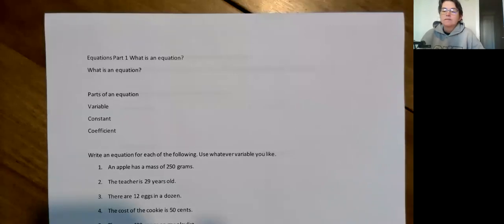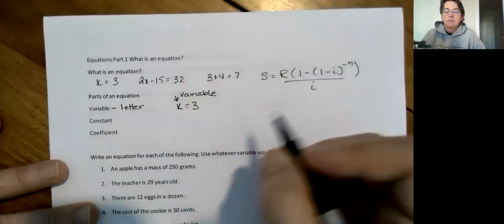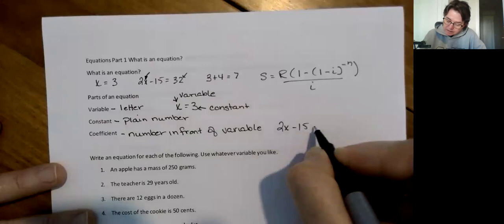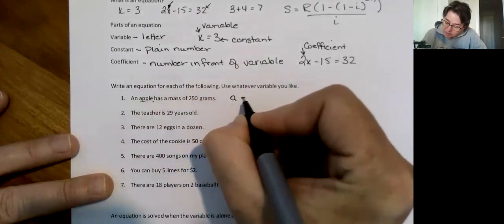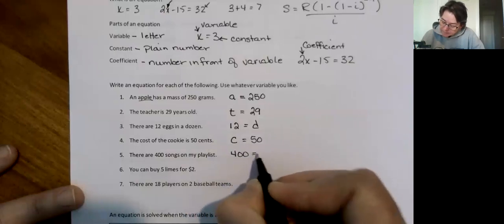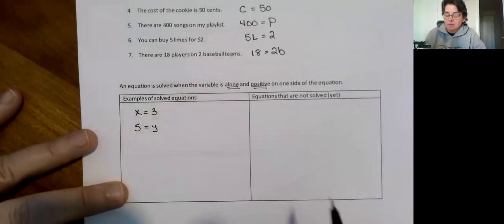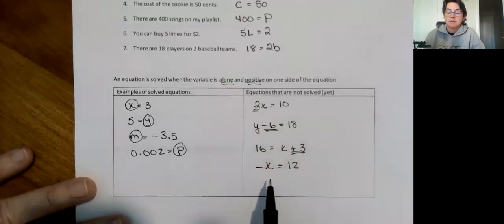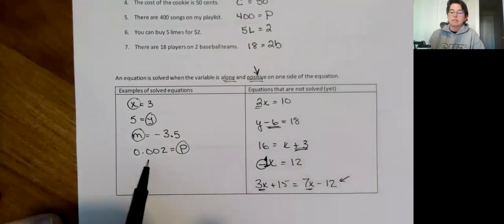E1 What is an equation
First of 11 videos on solving one step equations